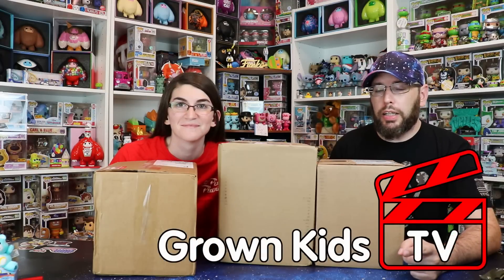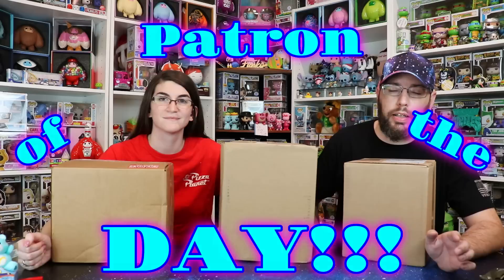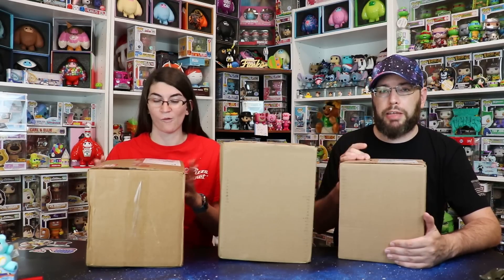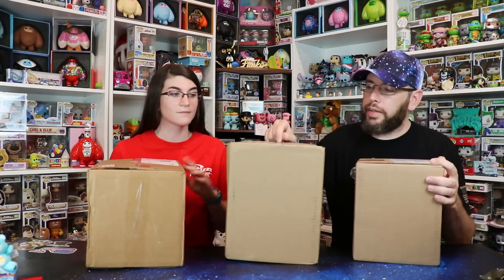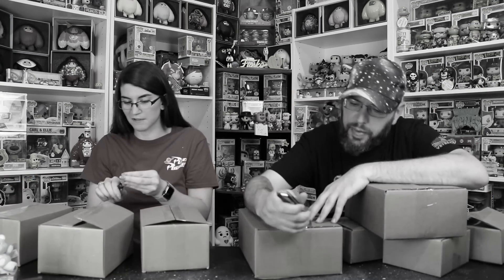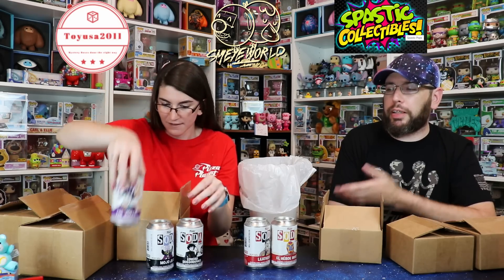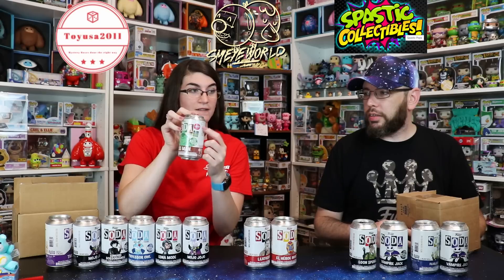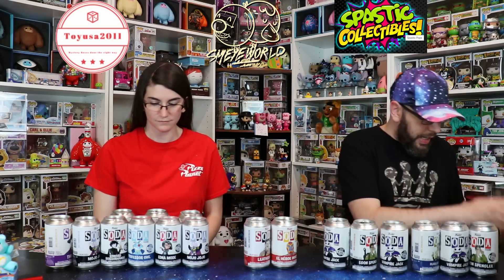Saturday Soda Spectacular! $320 in Funko Soda Mystery Boxes! Big CHASE hunt! 16 chances!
We hunt for funko soda chases from three companies mystery boxes, Spastic ($90), smeyeworld ($50), and ToyUSA ($180)! for a total of 16 sodas!!

Patron of the Day: Lauren!!!

Monthly Prizes and MORE!

If you see something you like, tell us on instagram!

Curious what we use for our videos? (paid links)
Spinner Rotating Display

As an eBay partner i earn from qualifying purchases. (again at no cost to you)

funko, pop, funko pop, funkopop, mystery box, mysterybox, mystery boxes, mystery box opening, mystery box challenge
funko pop unboxing, mystery box unboxing, funko pop mystery box unboxing, funko pop mystery box, funko pop collection, funko pop unboxing,
funko mystery box, if you like top pops, beard of pop, dr applesauce, then you may like this channel